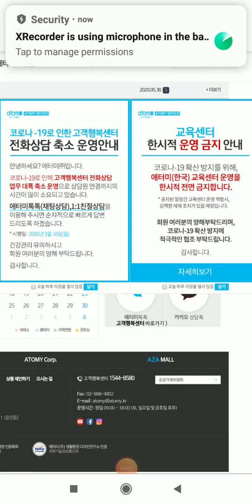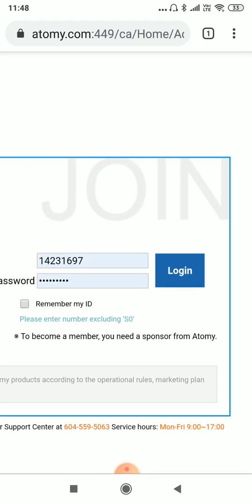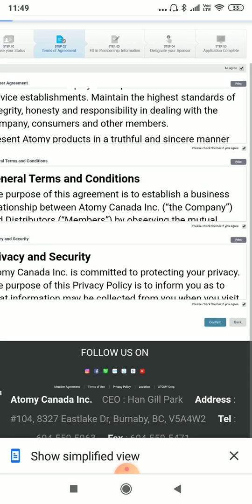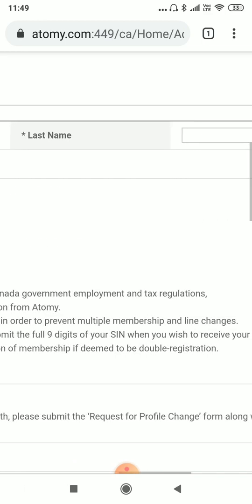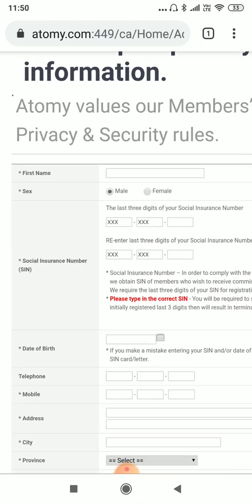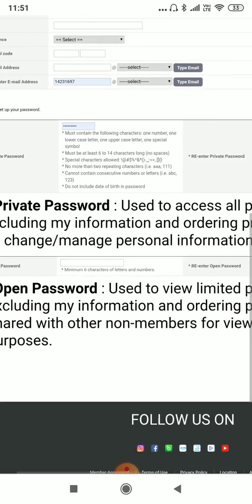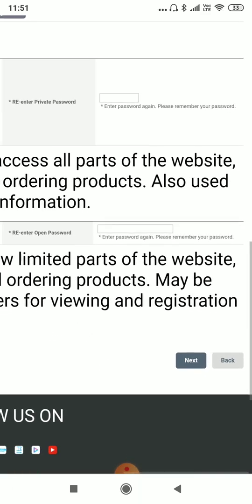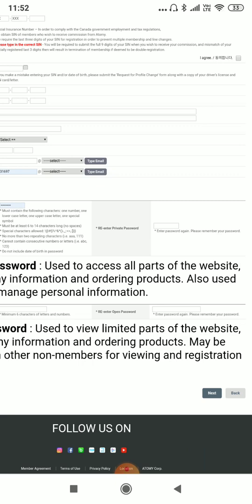Atomy Registration - Canada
You can help people register residents of Canada in Atomy